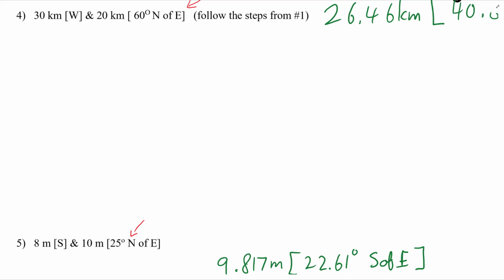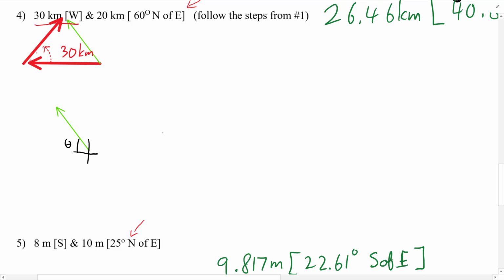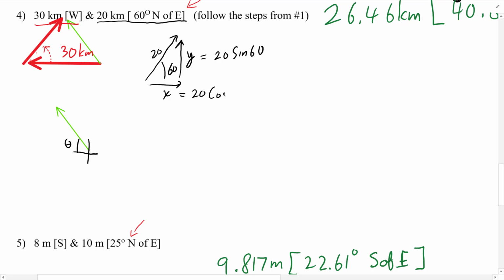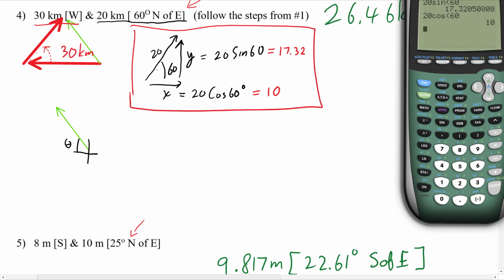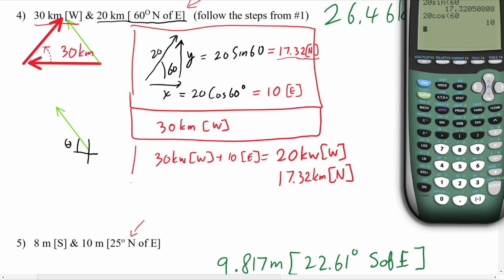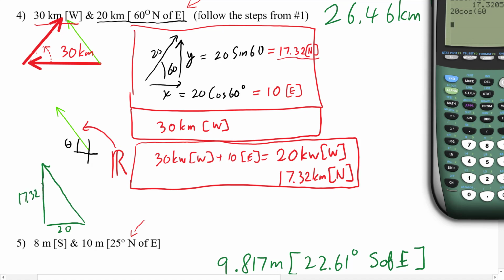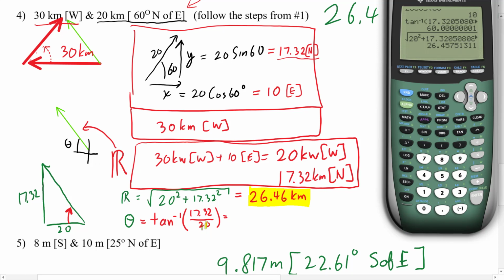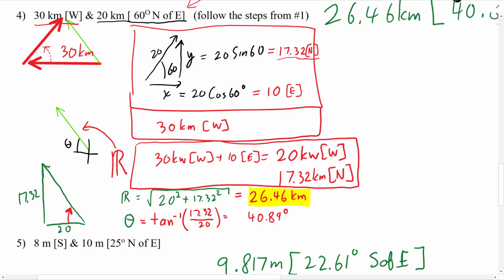Physics Vectors Addition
Vector Addition of 30 km [West] plus 20 km [60 degrees North of East].
Physics 12 vector lesson Question #4 on worksheet #2